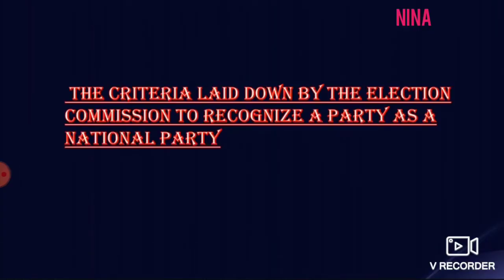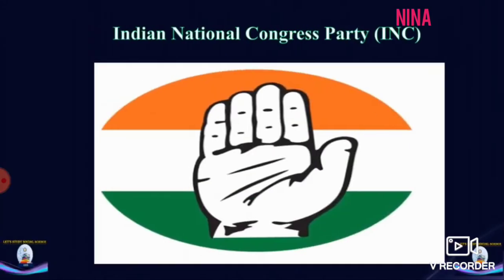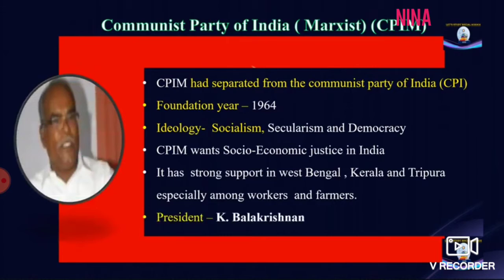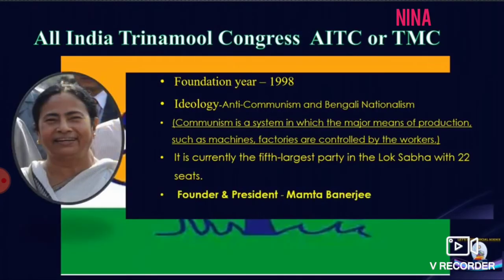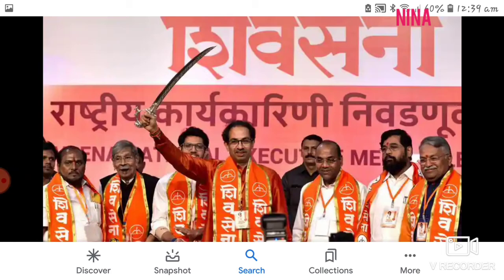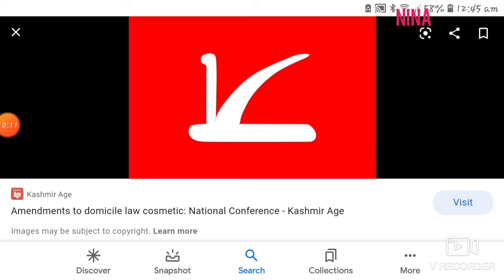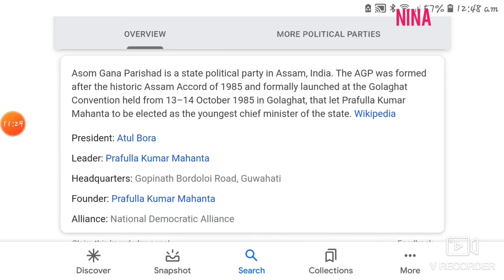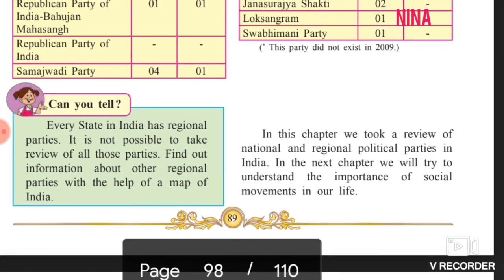part3 Political parties